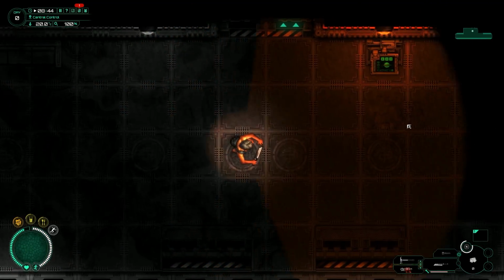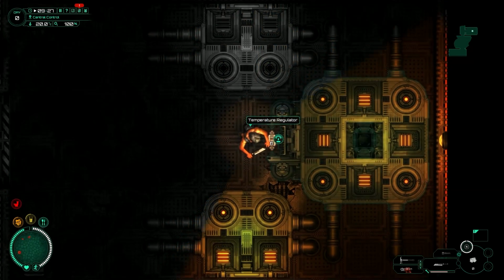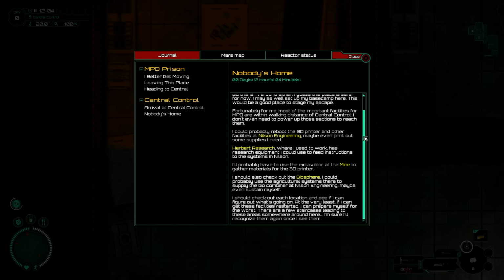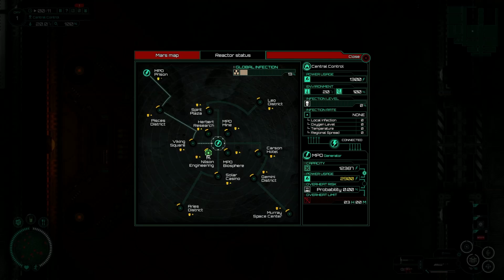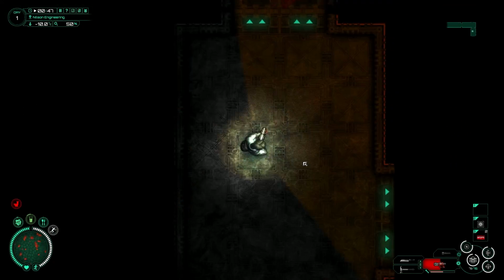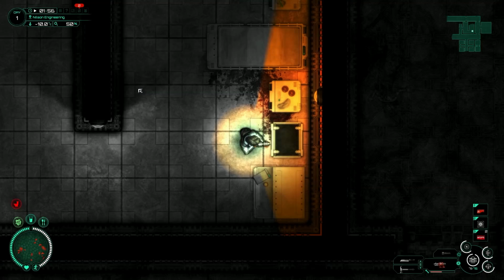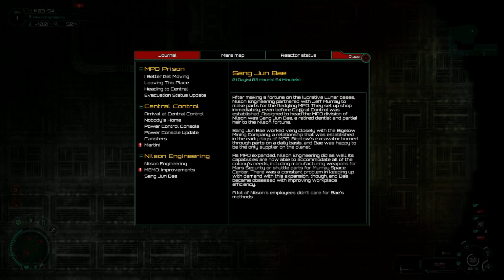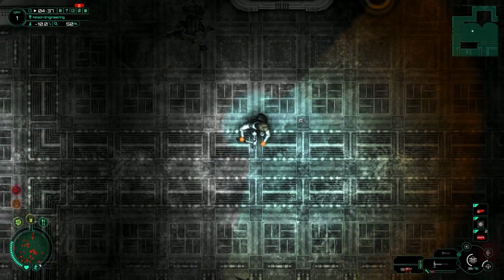Subterrain Gameplay - Ep 2 - KILLING MONSTERS | Let's Play Subterrain (Gameplay)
Subterrain Gameplay - Welcome to Let's Play Subterrain! Subterrain is a top-down sci-fi survival horror adventure set on a colonized, yet overrun Mars. Fight for survival. Let's Play Subterrain!

About Subterrain:

In Subterrain, you fill the shoes of Dr. West, the apparent lone survivor of MPO, an underground city on Mars. Do what you must to survive: battle enemies, fight hunger and thirst, mend your wounds, and gather resources in a constant struggle to survive the catastrophe that’s beset Mars!

Let's Play Subterrain - Episode 2 (Subterrain Gameplay)